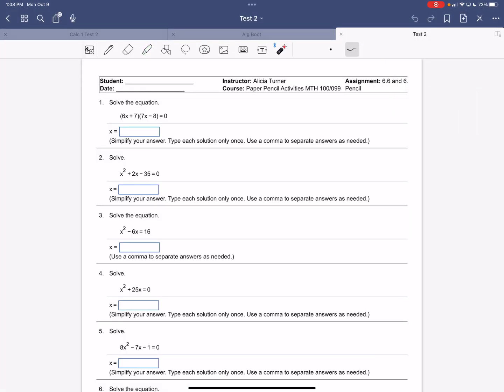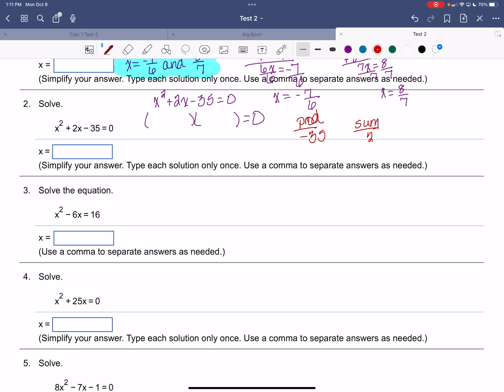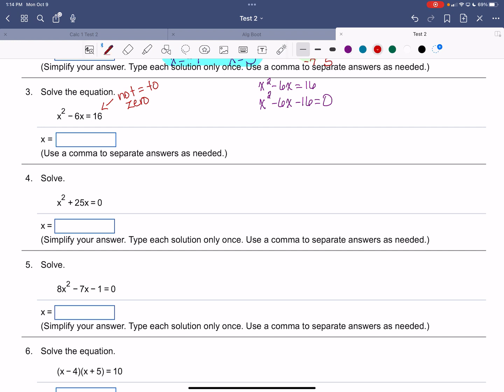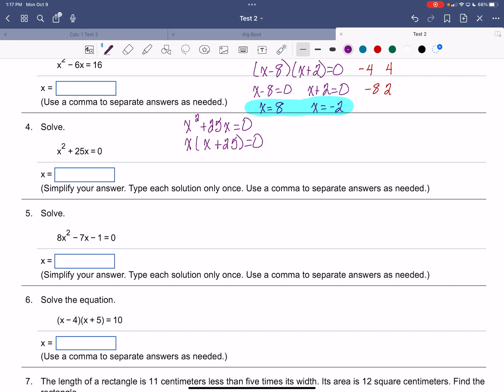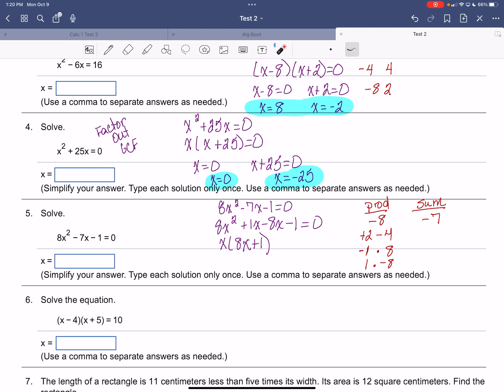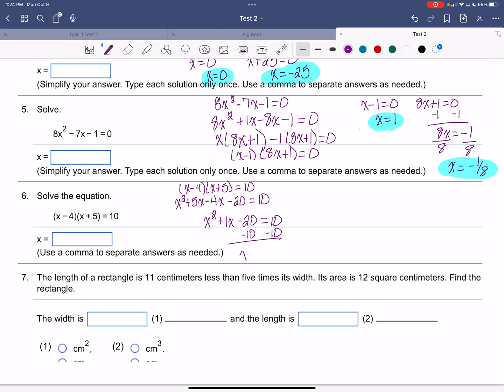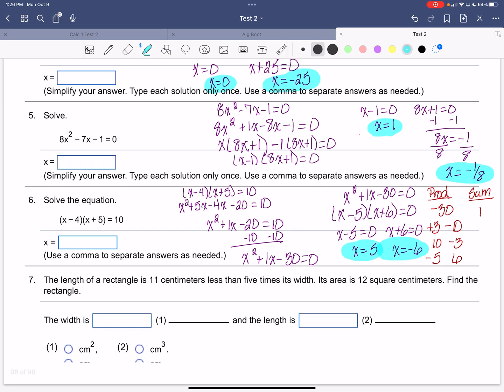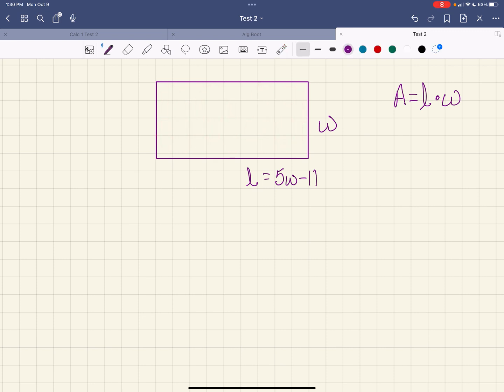Review 6.6 and 6.7